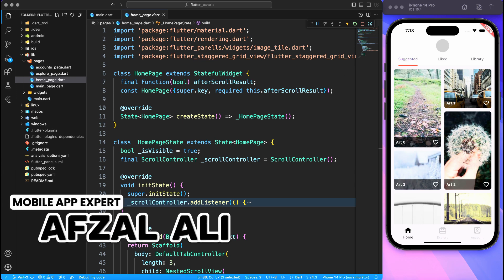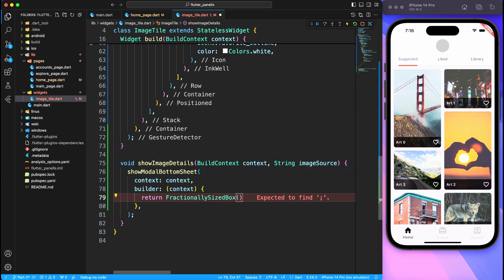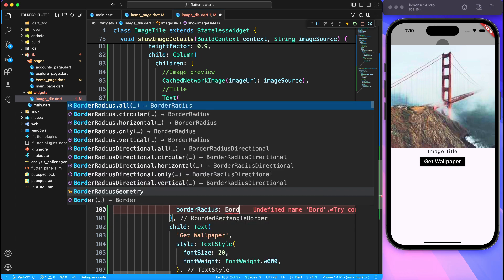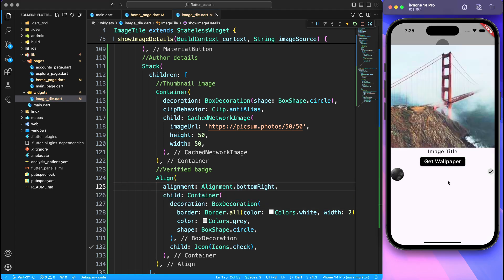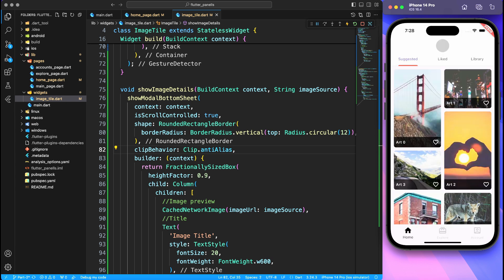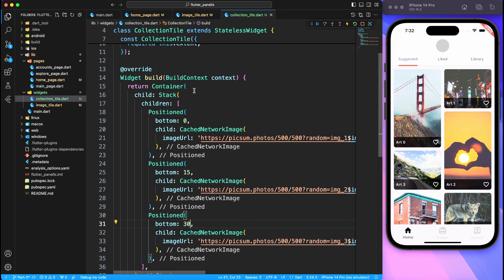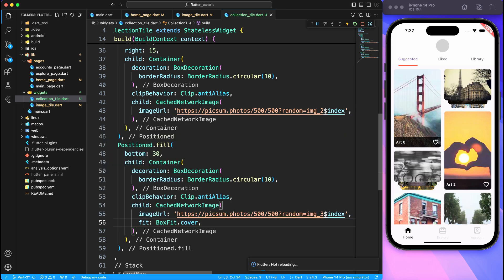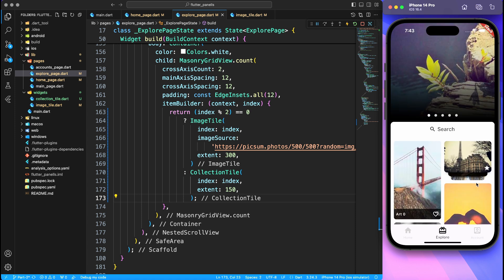Panels App tutorial | Built with Flutter - Part 3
In this video, I have demonstrated how to create a modal bottom sheet to present an image detail viewer. In Flutter, It's all about widget. How you place them, how you nest them together.